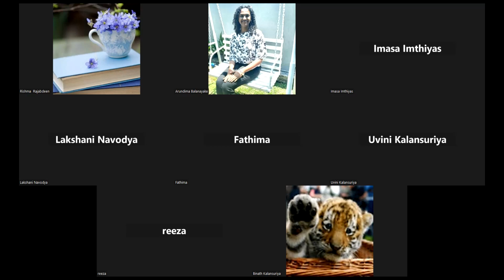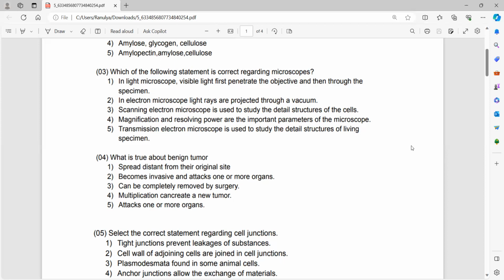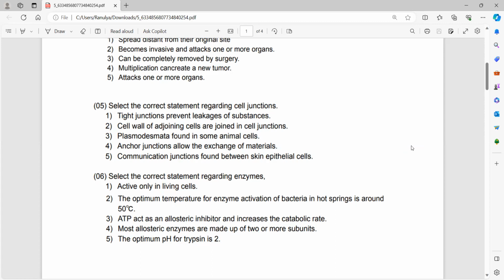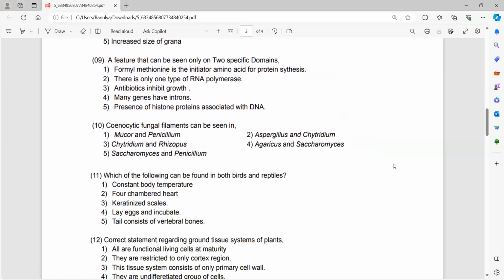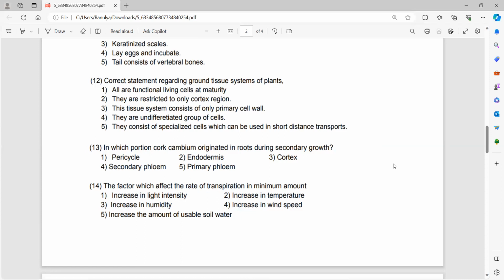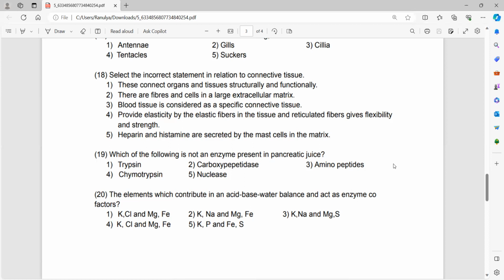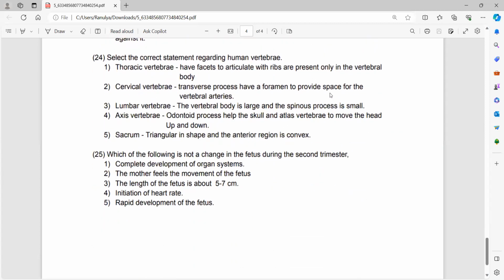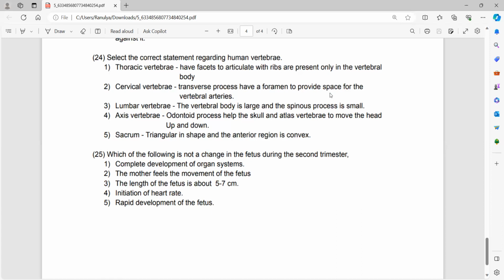අත්වැල Biology MCQ Discussion 03